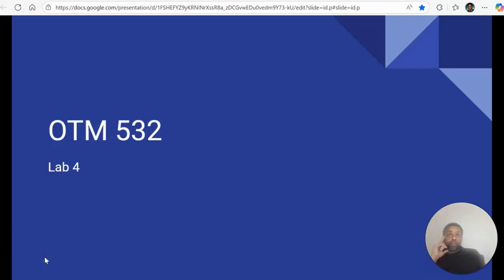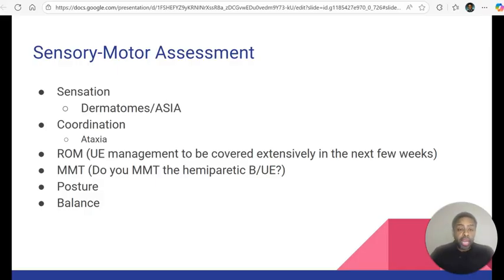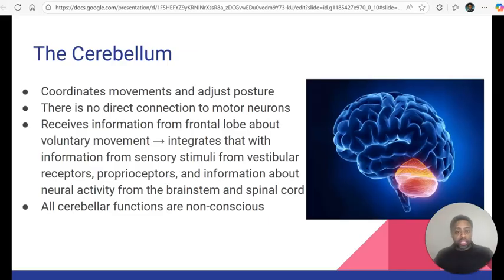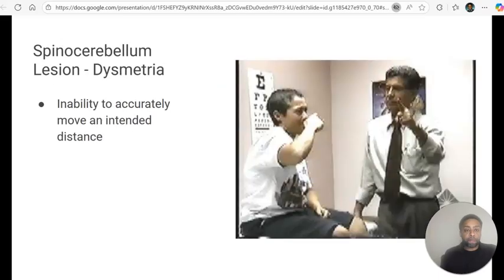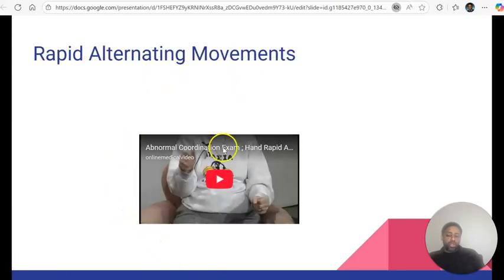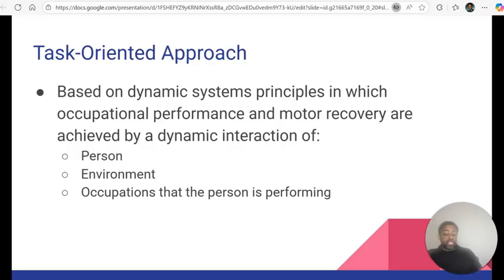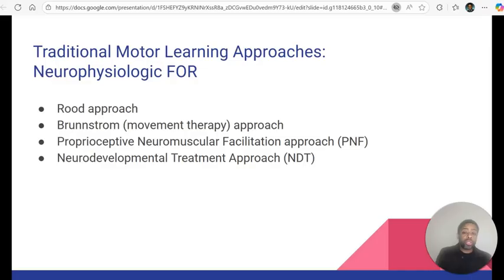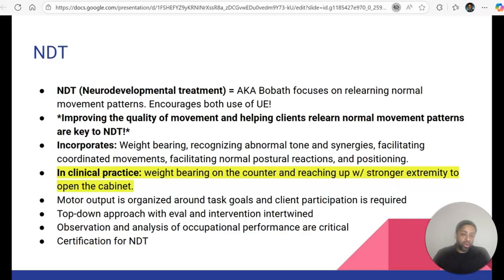Lab 4 Lecture